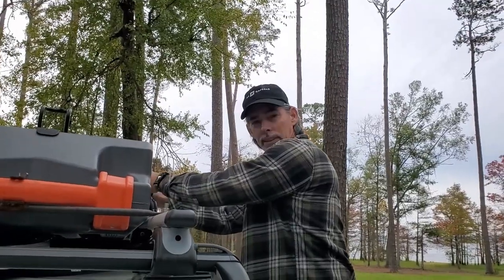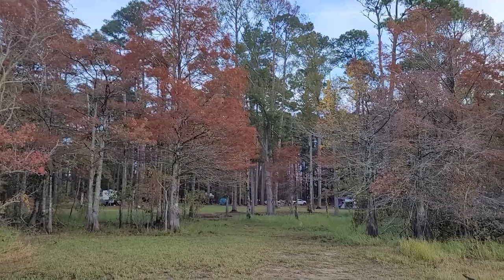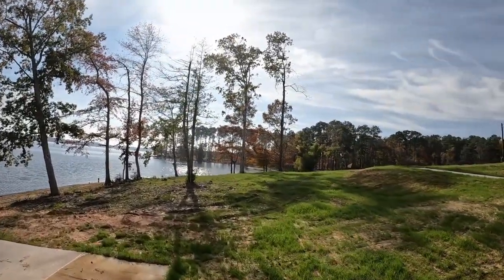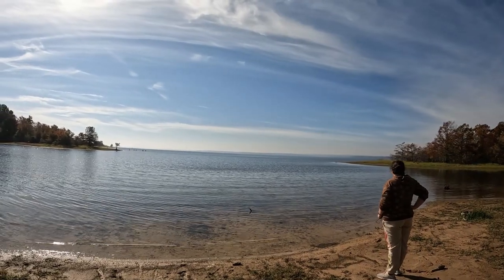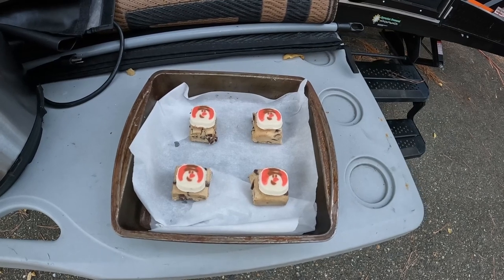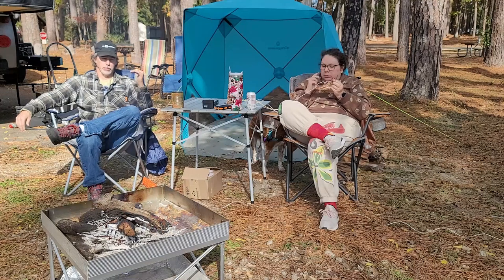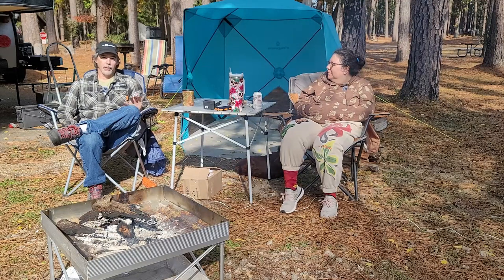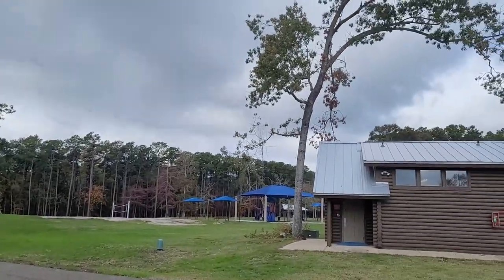North Toledo Bend State Park, Camping in our Rockwood 1910ESP ,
Thanksgiving camping trip at North Toledo Bend State Park.
Located on Toledo Bend Reservoir, one of the country's largest man-made reservoirs, North Toledo Bend State Park provides a venue for a wide variety of water-related activities in a pleasant environment. And for land-based activities, more than 900 acres are available for camping, picnicking, hiking, and relaxing in the heart of nature.

Available day-use facilities include a meeting room which can be reserved for group functions, a full size swimming pool with restrooms for the summer season, and a laundry with all the conveniences for a long or short stay in the park. Nearby are entrances to two hiking/biking trails - a 1.5-mile loop and a more demanding 4-mile loop.

A boat launch with a double ramp, a large parking lot, boat rentals, and a fish cleaning station, provides access to the reservoir. Organizations associated with the Toledo Bend Reservoir host numerous freshwater fishing competitions which attract fishermen from around the country. Fishing, swimming, boating, hiking, picnicking, and relaxing – all of these activities and more are yours to enjoy at North Toledo Bend State Park.

Services:

RV pad amperage: 30 and 50 Amp.
RV Details: 63 pads with water, electricity.
Lodging Details: Full kitchens in cabins, grills at all cabins.
Meeting facilities: Two outdoor pavilions (40 people each), one meeting room (up to 60 people, by reservation only).
Food & Refreshments: Liquor/beer within seven miles. Restaurants nearby in Zwolle.
Fishing & Boating amenities: Two fishing piers, fish cleaning area, boat ramp, boat rental.
Recreational-related amenities: Swimming pool, one-mile nature trail, four-mile hiking trail, playground.
Handicap access: Two cabins and some camp sites have handicapped access.
Pets: This is a pet-friendly facility- no pets in buildings however. All pets must be on at least 5-foot leash.
NTBSP can also be rented for weddings -$300 wedding fee in addition to rental fees for pavilion or meeting room.
Hiking/Biking
 The Dogwood Trail Nature Walk is a 1 1/2 mile interpretive loop, and a four mile hiking/biking trail winds through the forest.
Swimming Pool:

From August 1 through Labor Day, pools will be open on modified schedules. Please check with the park for specific days and hours of operation. All pool schedules are subject to change.
Pools are open Memorial Day weekend to August 1 and closed Monday-Wednesday for maintenance, except for holiday Mondays. When pools are open on a holiday Monday, the pools will be closed for maintenance on the Tuesday-Thursday following the holiday Monday.

Gate is open 6 am to 9 pm daily (weekends gate closes at 10 pm). The Park Office is open Sunday - Thursday 8 am - 5 pm and Friday-Saturday 8 am - 10 pm

00:00 Saker mini chainsawtion
03:34 Bal Leveler
13:22 Lake Veiw
14:30 eagle
27:07 hiking trail
34:05 coleman oven
37:17 fire side